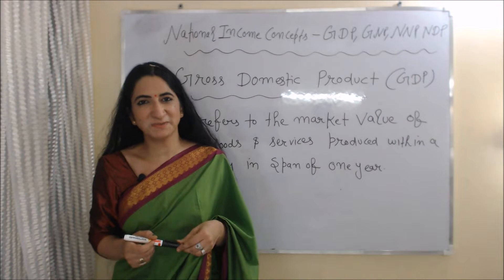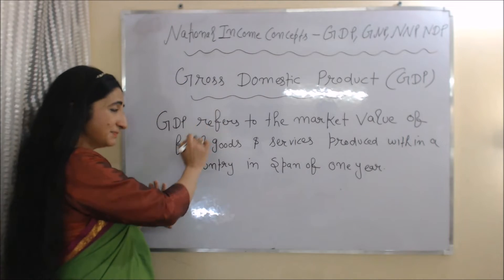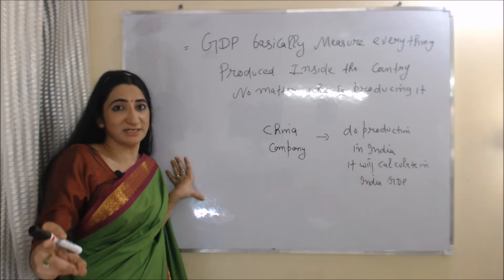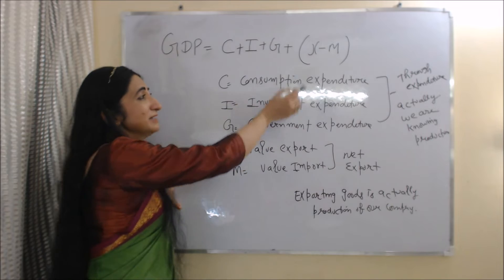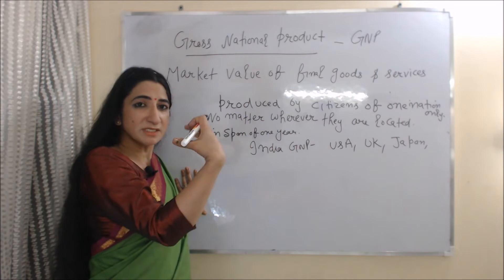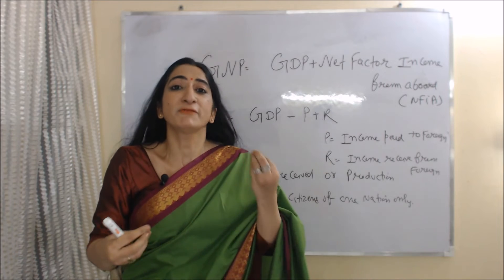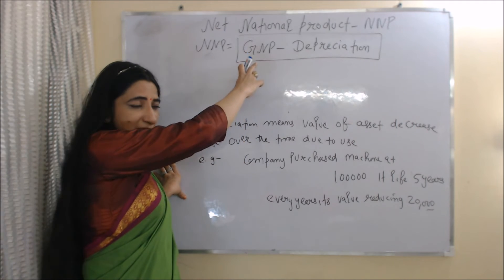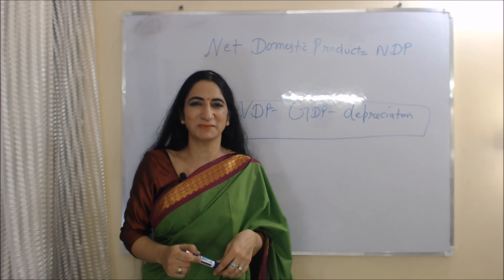National Income Concepts - GDP, GNP, NNP, NDP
This video describes about National Income Concepts - GDP, GNP, NNP, NDP